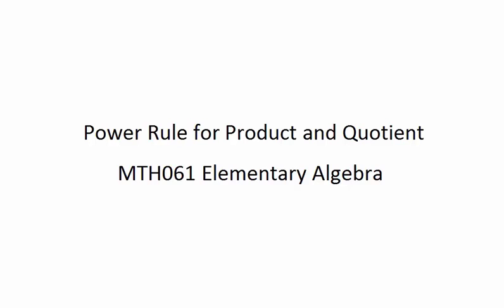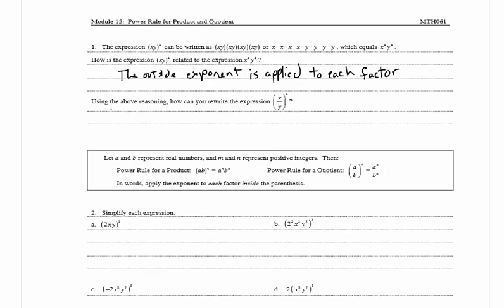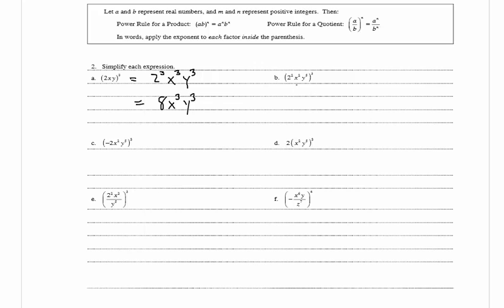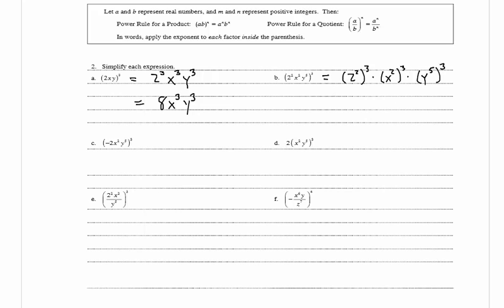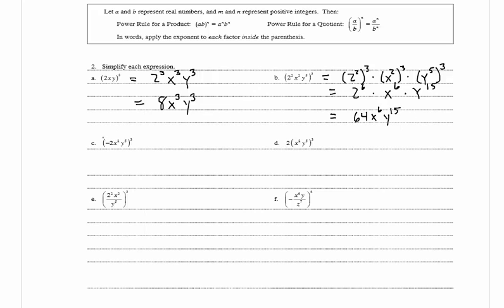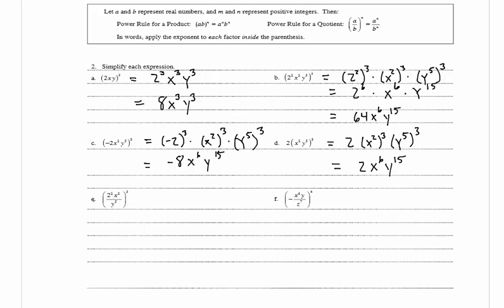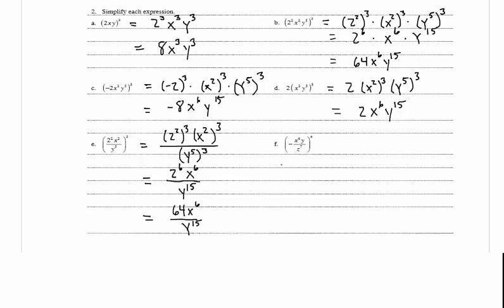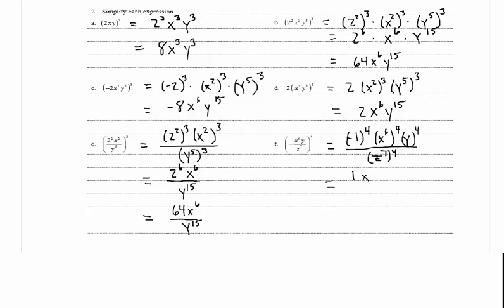The Product Rule for Product and Quotient - Module 15 - MTH 061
The Product Rule for Product and Quotient MTH 061